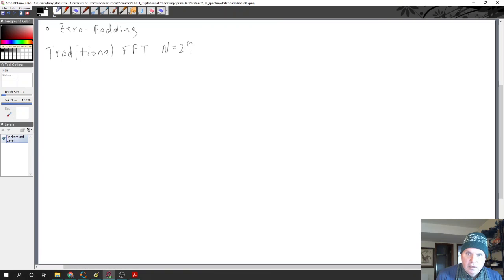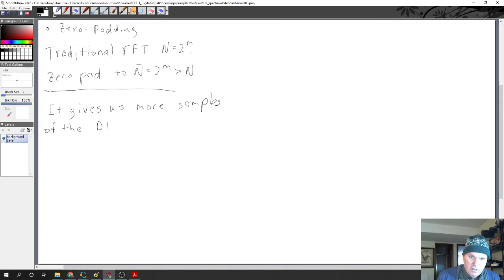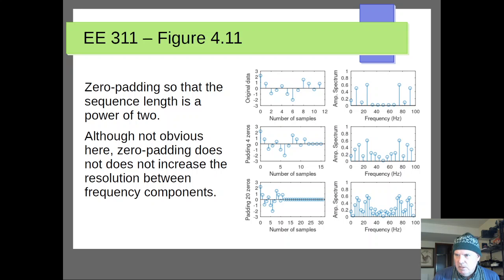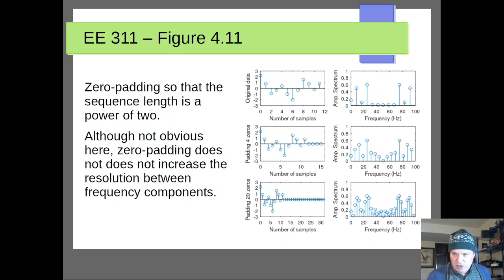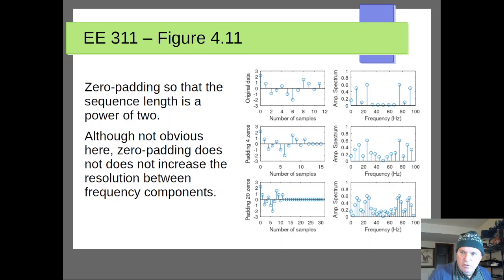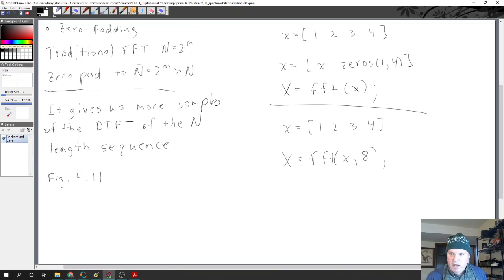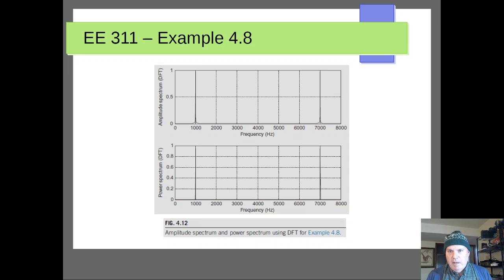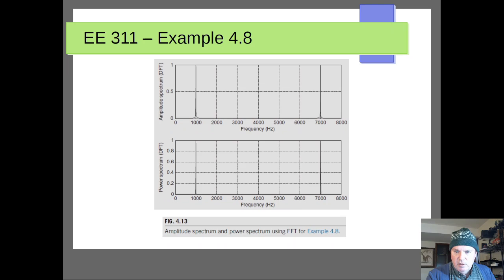ee311 l11 D